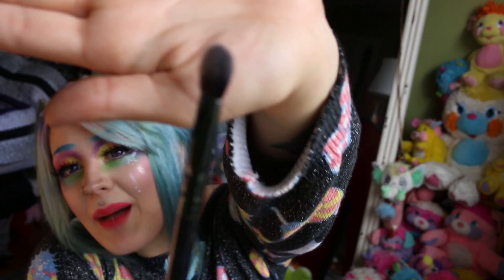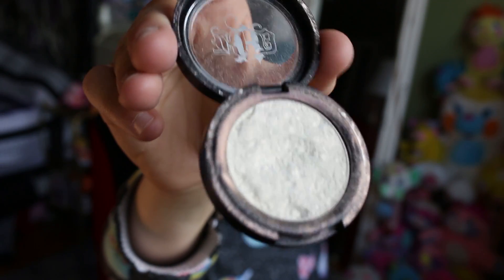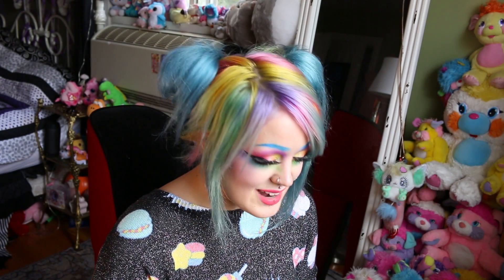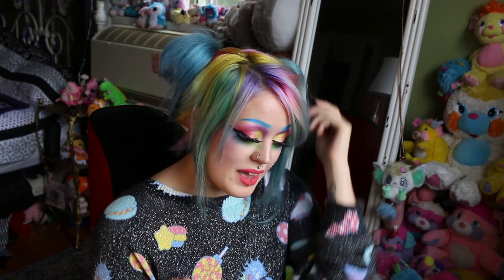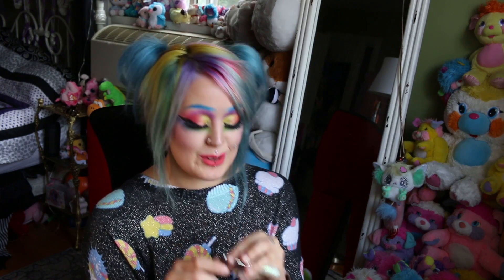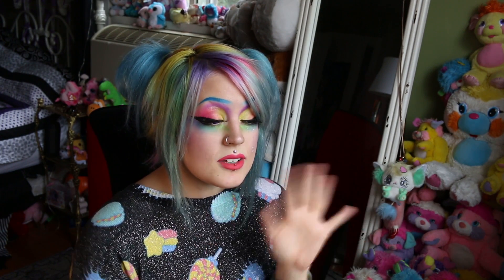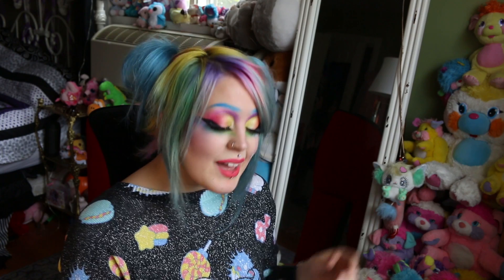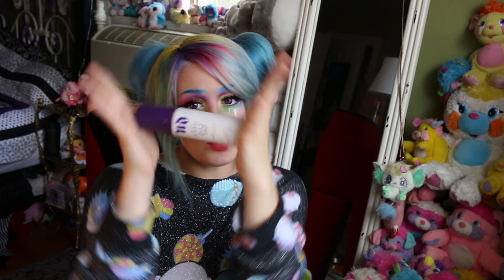| | Top Recommended Makeup Products | |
These are just a few of my recommended makeup brands and products!

 These products have worked for me but, some may not work for every skin-type or complexion It's important to talk to your local makeup artist and do research into finding what's right for you! But, I do hope these products work just as well for you as they did for me!